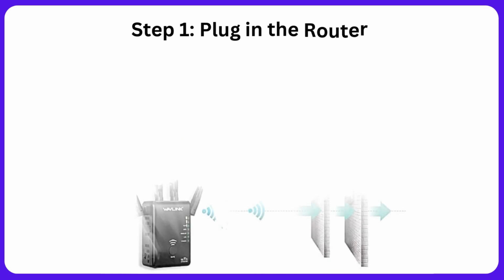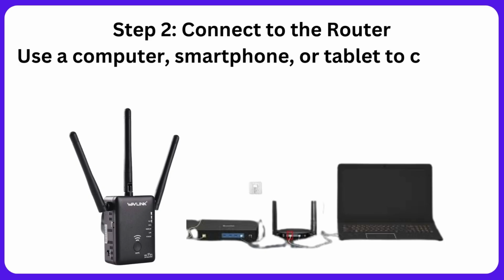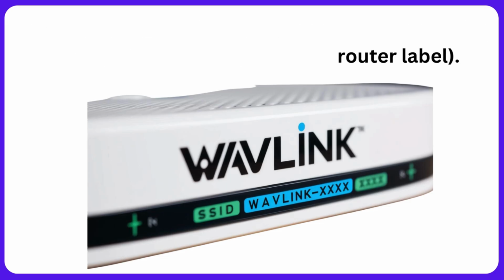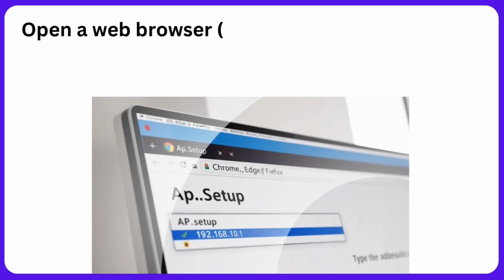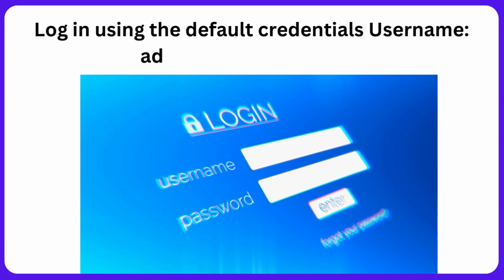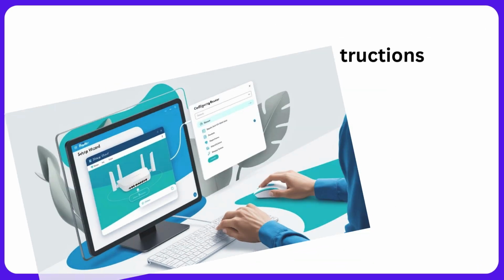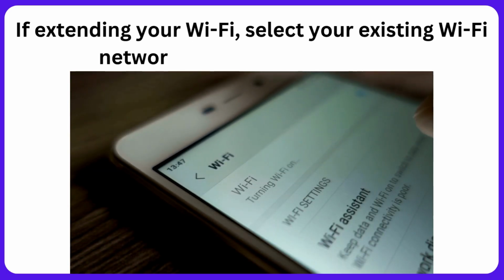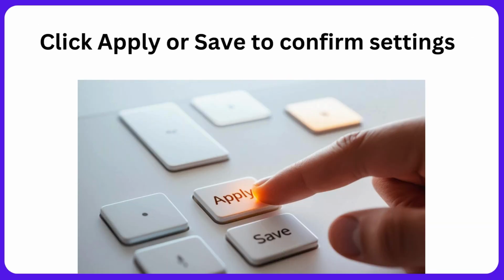Wavlink Wi Fi Plug Router AC1200 Setup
Looking to set up your Wavlink AC1200 Wi-Fi Plug Router? This video provides a quick and easy step-by-step guide to help you configure your Wavlink router for seamless internet connectivity. Whether you're setting it up as a router, repeater, or access point, we’ve got you covered!